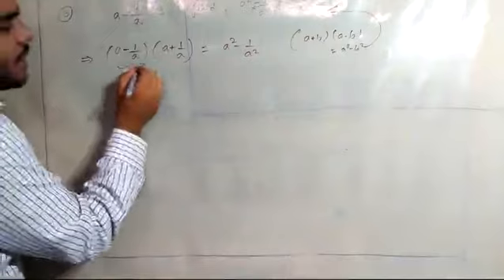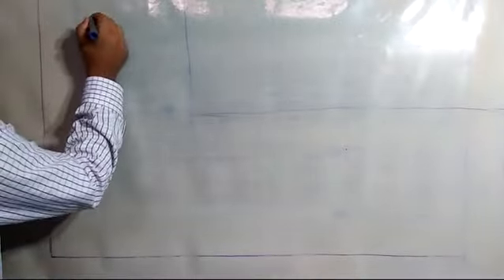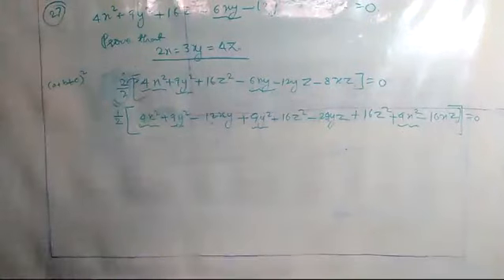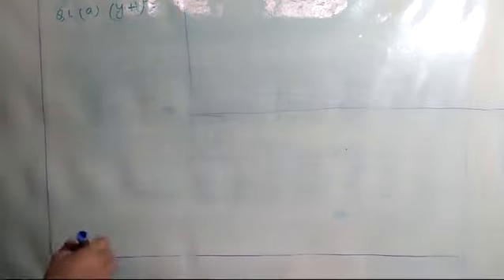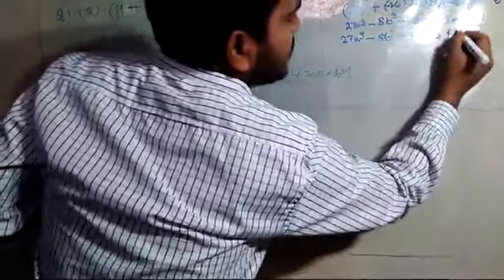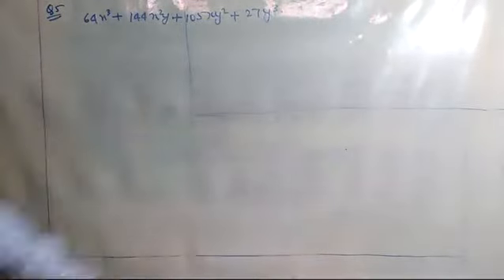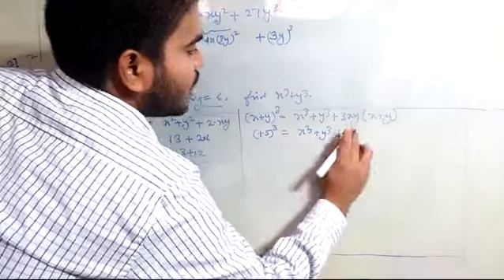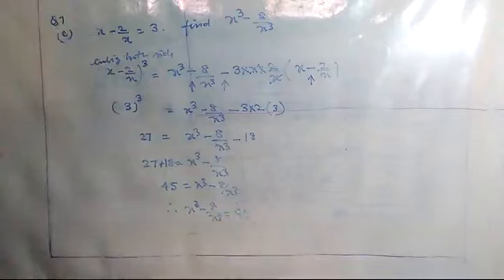Expansion of powers of binomials and trinomials | Class IX (ICSE) | Lecture 3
Ex 1 A and Ex 1 B